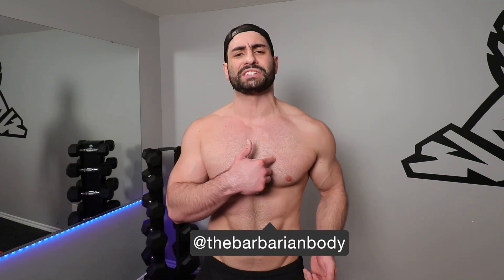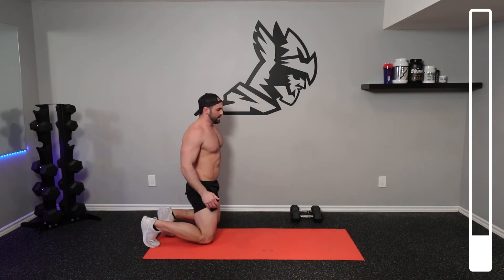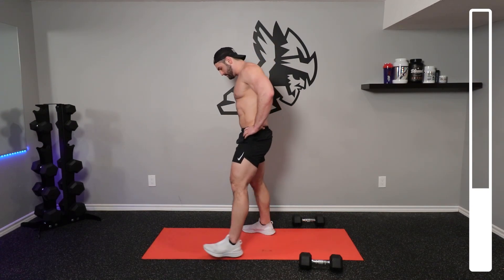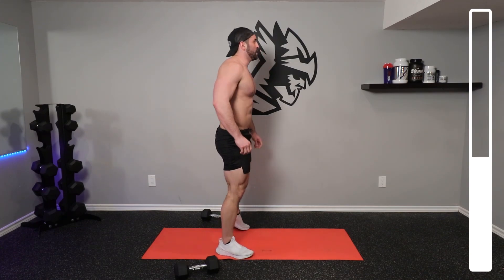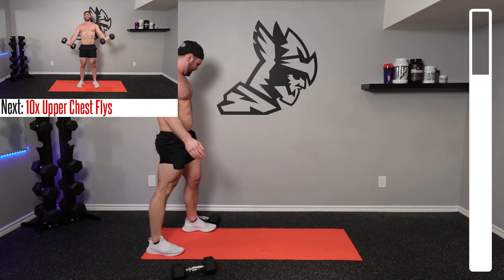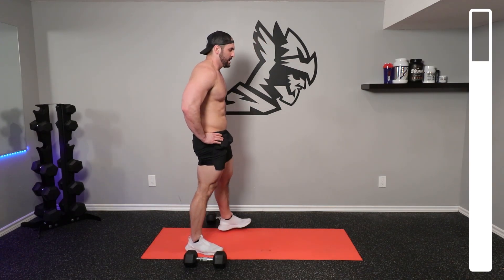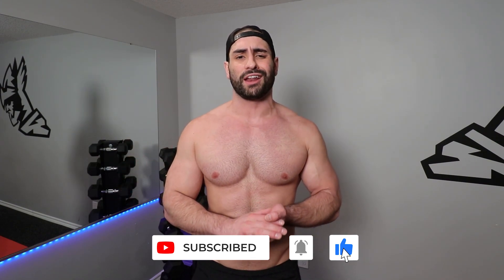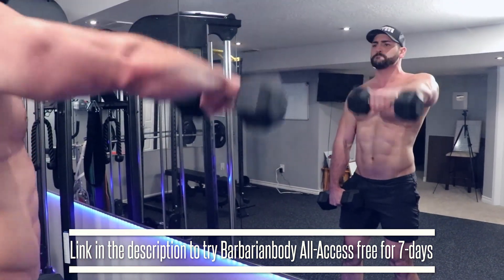Do THIS 10MIN Home Workout for a BIG CHEST (DUMBBELLS ONLY!!)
The best home chest workout will require you to hit your chest with a few unique exercises, from multiple angles (while dialing up the intensity). Fortunately, this routine will do exactly that! For this workout, all you will need is a set of dumbbells that are right for you and a space to perform the exercises. I've put together 6 superset exercises that are really going to make you feel the burn in your chest. As always, try and repeat this workout a total of 2 to 3 times for maximum results and let me know down in the comments below if you're able to get this far.

Some of the exercises I'm going to take you through today are plyo push-ups, body walkout to push-up, and lying chest flys. These exercises are great for isolating your pectoral muscles and as I walk you through them, I want you to focus on squeezing and contracting the muscle as much as possible. In some of the more dynamic movements such as the plyo push-up, you want to ensure your chest is lightly touching the ground and you're pushing up as explosively as possible.

Some other important things to consider when performing these exercises is to remember to breathe, it's critical you never hold your breath. ALWAYS remember to practice good mind to muscle connection. I want you to always be imagining the muscles working as you are going through the exercise so you can activate them as much as possible. Another important aspect is to always prioritize control over speed for the sake of preventing injuries and ensuring we're getting micro-tears in the pectorals that are responsible for the muscle growth during the recovery and repair phase.

I hope you enjoy this total demolition workout of the chest. Remember to give yourself 48 hours of rest before training this muscle group and so you can allow for optimal growth of the muscles.